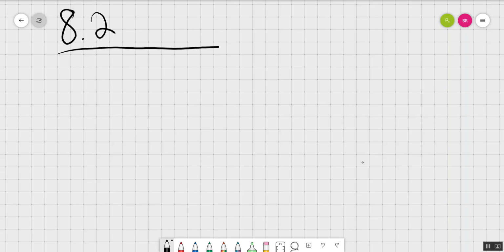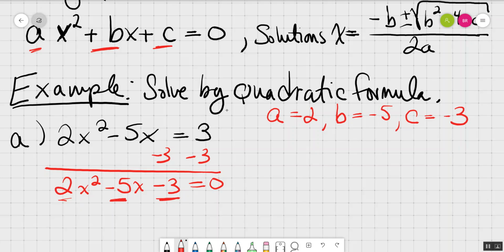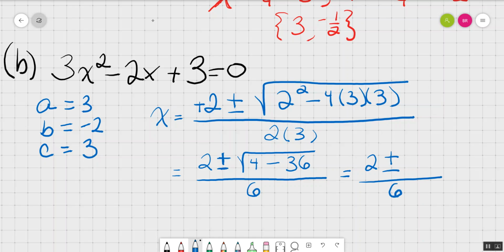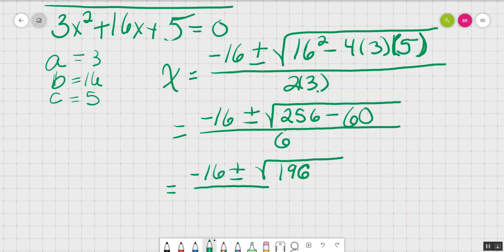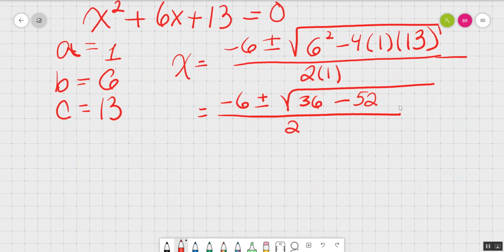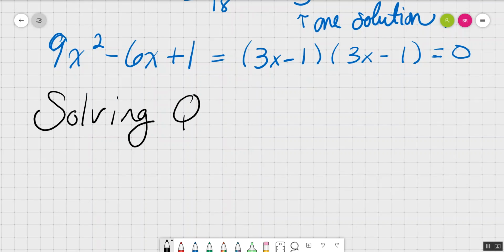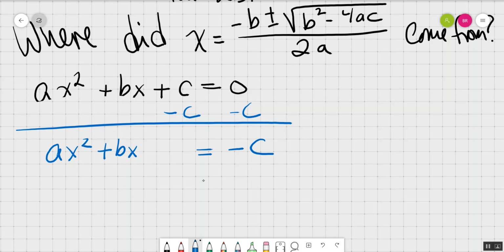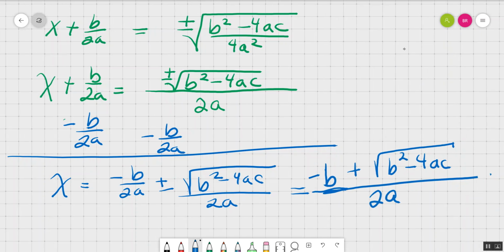8.2 Video Notes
Using quadratic formula and where it comes from!